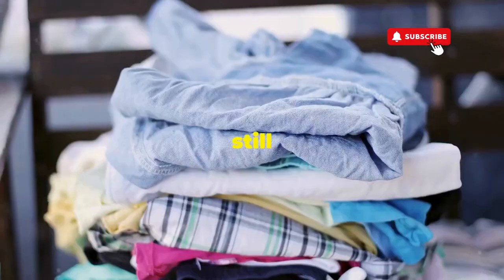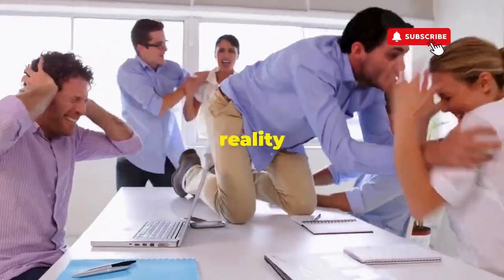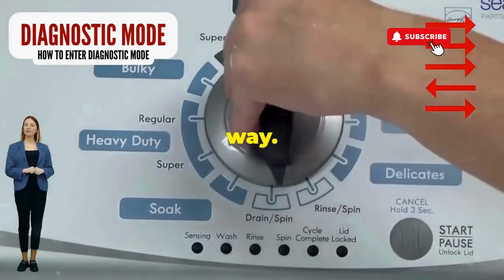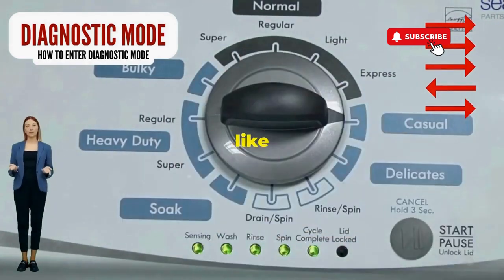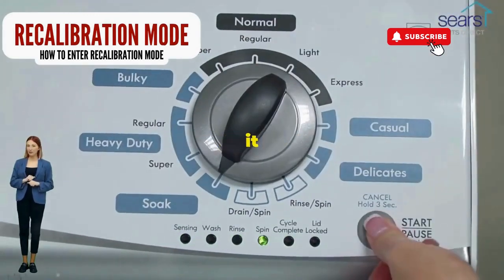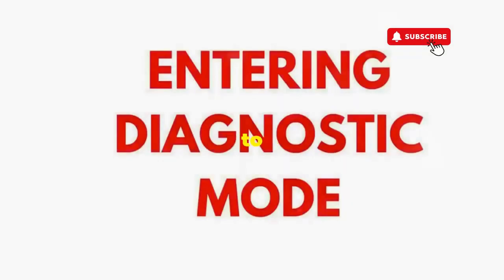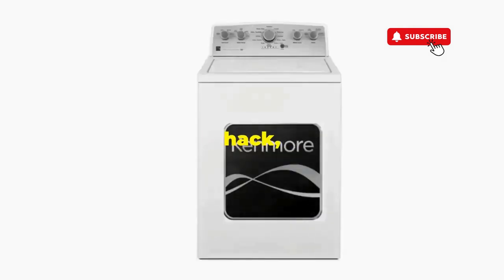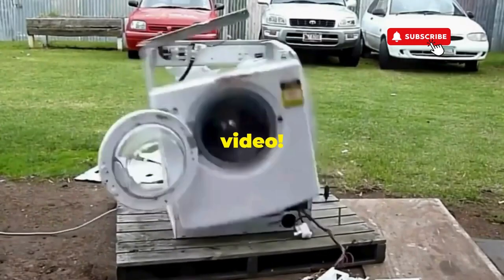# Why is My Maytag Washer Turning On But Not Starting? Let’s Unravel the Mystery! 🌀🔍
Vertical Modular Washer Repair Bible :
STEP 1: Recalibrate
STEP 2: Pull Codes
STEP 3: Read Codes
STEP 4: Replace Part

matter!

FREE VMW Bible So, your Maytag washer lights up like it’s ready for action, but then it just sits there like a lump? Frustrating, right? Let’s dive into some common culprits that might be causing this laundry disaster!

### Common Reasons Your Maytag Washer Won't Start

1. **Lid Lock Issues**:
   - The lid lock is there for a reason! If it’s malfunctioning, your washer won’t start. Check to see if the lid is closed properly; you should hear a click.

2. **Cycle Selection**:
   - Did you accidentally select a cycle that doesn’t allow it to start? Ensure you’ve chosen a valid wash cycle and that the settings are correct.

3. **Power Supply Problems**:
   - Just because the lights are on doesn’t mean everything’s peachy. Check your outlet and power cord for damage, and make sure the circuit breaker hasn’t tripped.

4. **Faulty Control Board**:
   - The control board is the brain of your washer. If it’s acting up, it might need a reset or replacement. Try unplugging the washer for about **5 to 10 minutes** to reset the control board.

5. **Water Supply Issues**:
   - If the washer isn’t filling with water, it won’t start the cycle. Check your water supply valves and hoses for kinks or clogs.

6. **Overloaded Machine**:
   - Too many clothes in there? An overloaded washer might refuse to start. Try removing some items and see if it helps.

- **Check the Basics**: Ensure everything is plugged in, and check the water supply.
- **Inspect the Lid Lock**: Make sure it’s functioning and that the lid is closed properly.
- **Run a Test Cycle**: After making adjustments, run a short test cycle to see if it kicks into gear.

### Common Questions:

1. **What should I do if it still won’t start?**
   - If you’ve tried everything and it’s still not working, it might be time to call in a pro or consult customer support.

2. **Can I fix the lid lock myself?**
   - If it’s a simple mechanical issue, you might be able to adjust or replace it yourself. Just be cautious!

3. **Will resetting the control board fix it?**
   - Often, yes! A reset can clear minor glitches that prevent the washer from starting.

Now you’re armed with the knowledge to tackle that stubborn Maytag washer!